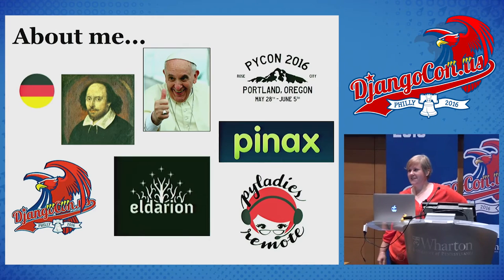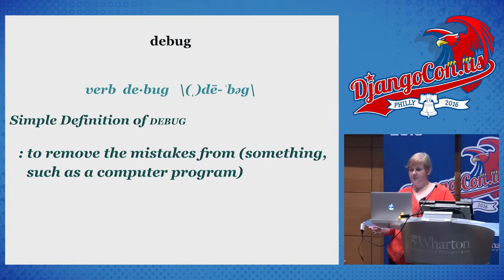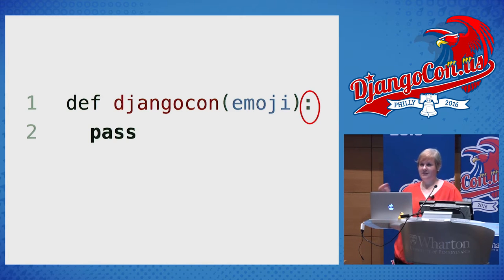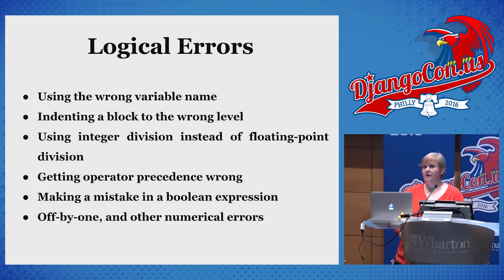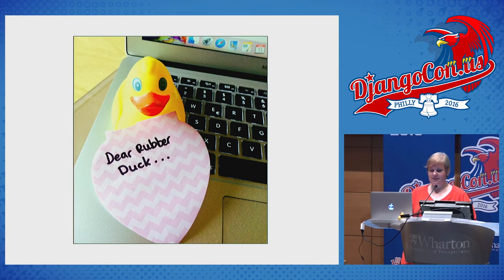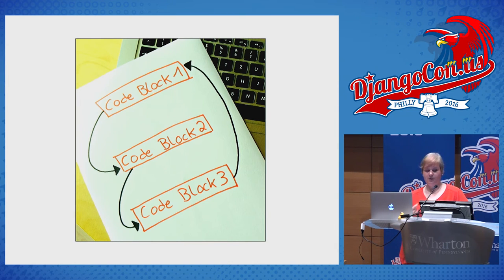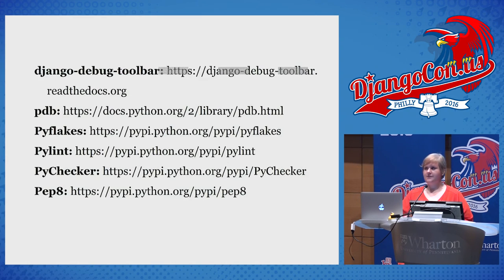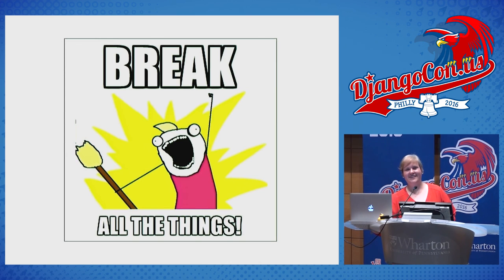DjangoCon US 2016 - Rub-A-Dub Rubber Duck: Don't be Afraid to Debug! by Anna Ossowski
Everyone of us knows this scenario, it's part of the daily life of a programmer: You build something and it doesn’t work. You run into a bug, you find a problem, you break your code - and then you have to figure out how to fix it again. This can take 5 minutes, several hours, sometimes even several days. Sometimes you get really frustrated and are about to give up but when you finally find the solution it's the greatest feeling in the world. Do you want to learn how to proceed when your code doesn’t work? Do you want to learn how you can become a better problem solver? Do you want to learn how a rubber duck can help you? Then this talk is for you :) In this talk I will present strategies on how to proceed when you run into a bug or other coding problems. I will also talk about what you can do in order to prevent frustration and how you can learn to be more confident when encountering bugs. My goal is to show that bugs are nothing to be scared of, that you can fix (almost) everything and shouldn’t be afraid of breaking things, and that debugging can be easier than you think it might be if you approach it the right way. Breaking things is the first step to learning how to fix them! This talk is inspired by a blog post I wrote a while ago, which you can find here().

Introduction - Who am I? What is this talk about? (2 minutes)
What is a bug?/What is debugging? (5 minutes)
Why breaking things is great - Don’t be afraid to break things (3 minutes)
Why a rubber duck? - Debugging strategies (10 minutes)

Reading error messages the right way
How Google can help
Rubber ducks, hypothesis, testing different approaches/solutions
Reproducing bugs
Breaking your code down into smaller pieces
Drawing diagrams of code/writing pseudocode
Reading documentation
Debugging tools like the django-debug toolbar
What to do when frustration kicks in (3 minutes)

Where/how to get help (2 minutes)
Q&A (5 minutes)

LINKS:
Follow DjangCon US 👇